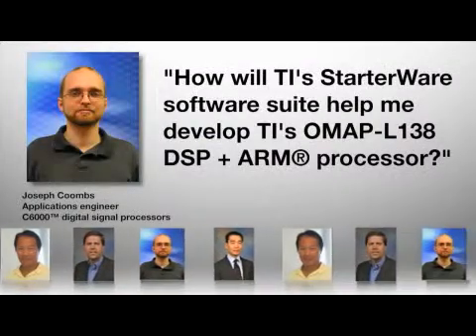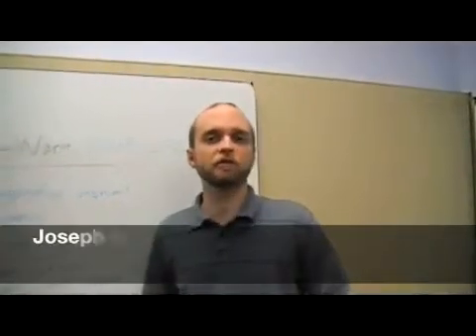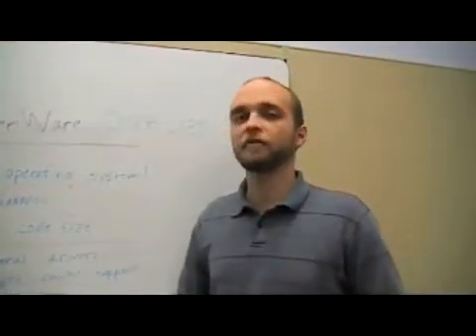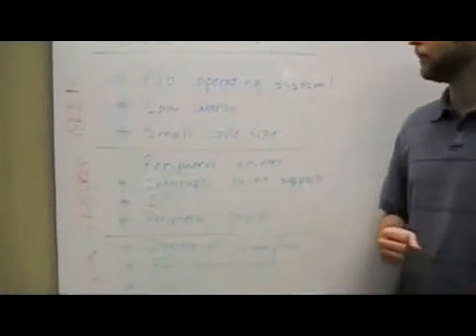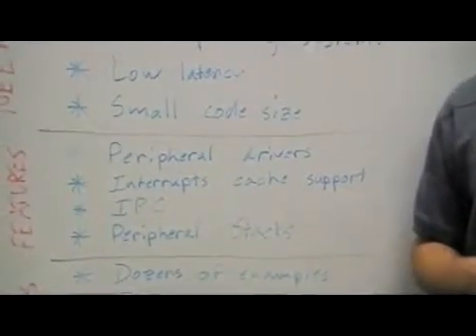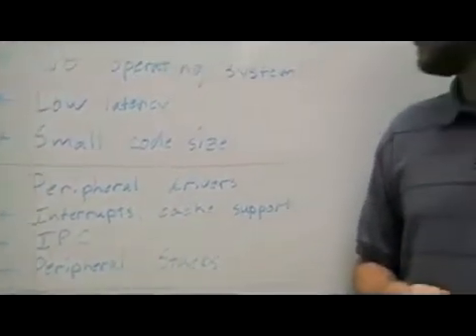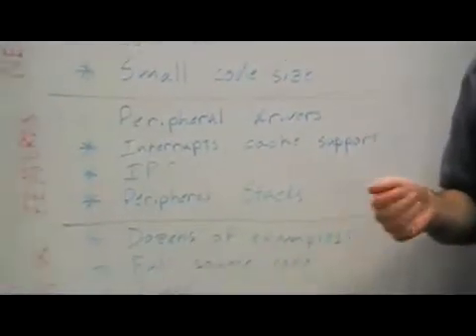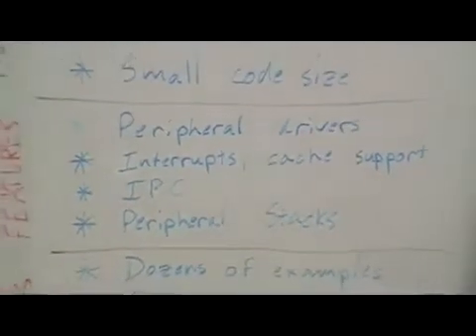Ask the Expert: Joe Coombs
How will TI's StarterWare software suite help me develop TI's OMAP-L138 DSP + ARM® processor?  Joseph Coombs, applications engineer, TMS320C6000™ DSPs, explains how StarterWare enables developers to optimize software on the OMAP-L138 DSP + ARM processor with peripheral stacks, examples, source code and more.